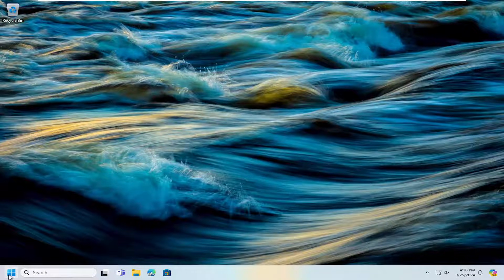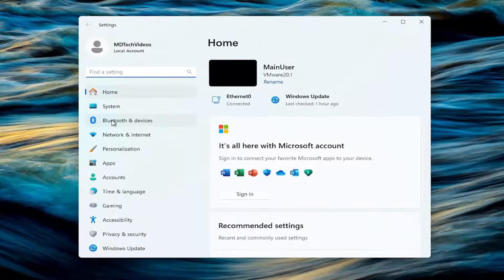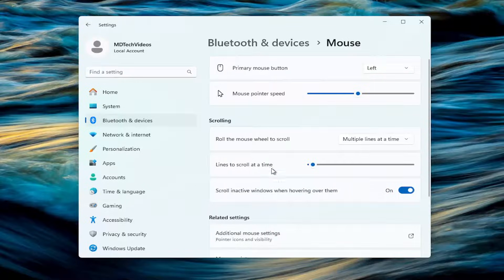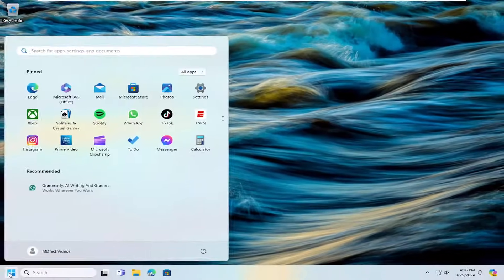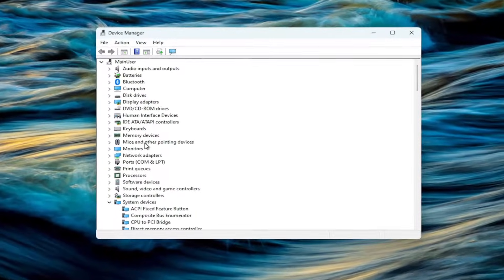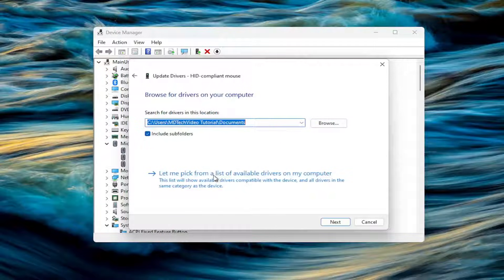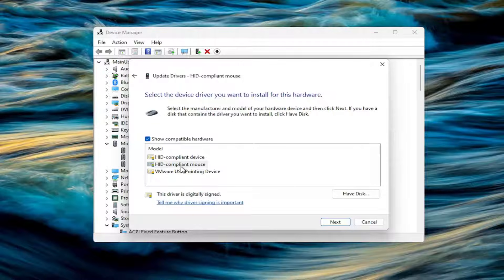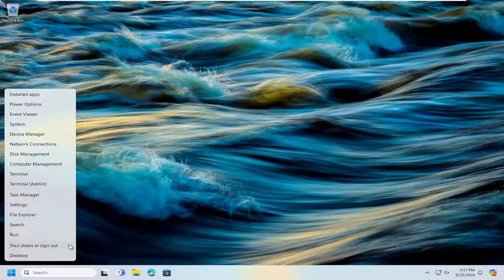Fix Infinite/Automatic Scrolling on Windows 10/11 PC [Guide]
Is your device's display scrolling up or down automatically without you touching the mouse or touchpad? Most of the time, you experience this issue because of a problem with your mouse's hardware. In some cases, software issues or misconfigured mouse settings can also cause the problem.

Issues addressed in this tutorial:
fix infinite automatic scrolling on windows
windows 10 infinite scrolling
how to fix windows 10 scrolling by itself
automatic scrolling windows 10
how do i fix scrolling on windows 10
scrolling in windows 10 not working
how to fix windows 10 auto scrolling
how to fix infinite loop windows 10
how to fix infinite loading screen windows 10
how to fix infinite boot loop windows 10
computer continuously scrolling down
disable infinite scroll chrome
windows 10 scrolling up automatically
how to fix automatic scrolling on windows 10